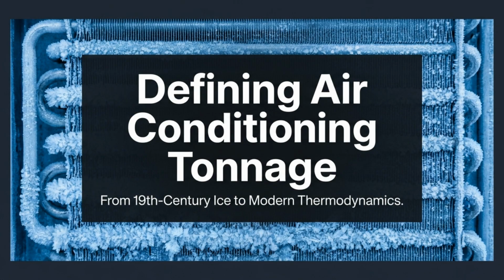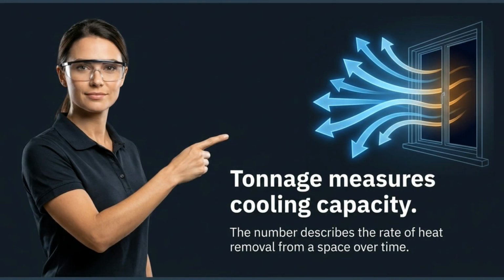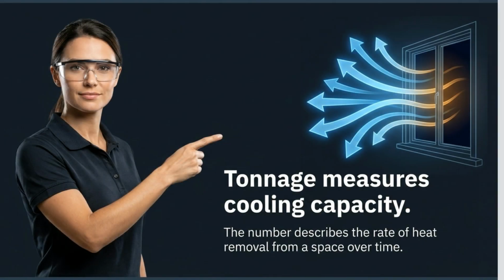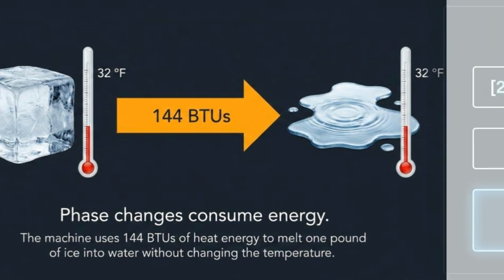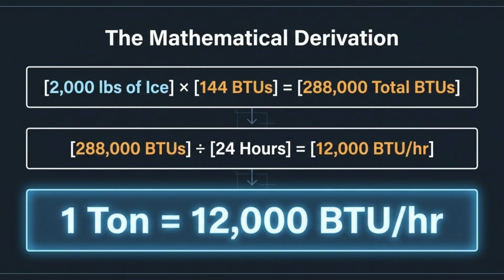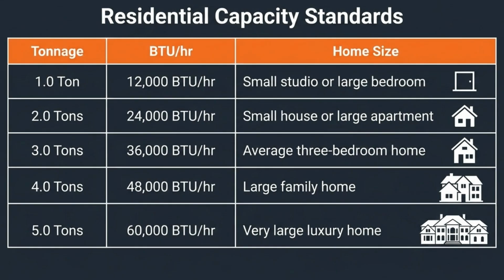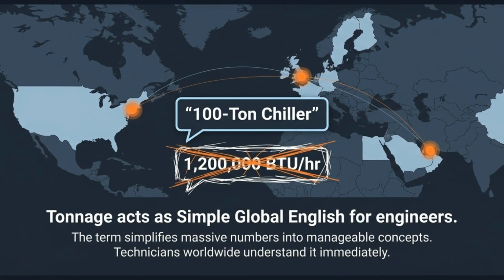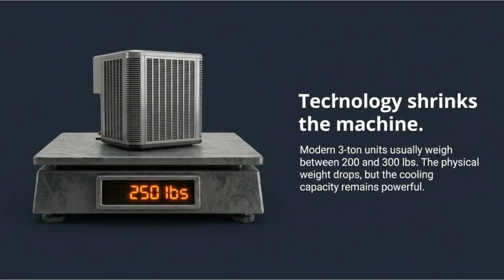Why is AC Capacity Measured in Tons? (The Surprising History)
Ever wondered why your 200-pound air conditioner is called a "2-ton" unit? It has nothing to do with weight and everything to do with the history of the ice trade. In this video, we dive into the fascinating transition from harvesting lake ice to modern mechanical refrigeration. We break down the math behind the British Thermal Unit (BTU) and explain exactly how 2,000 lbs of melting ice became the global standard for measuring cooling power. Whether you're a homeowner, a student, or just curious about the machines that keep us cool, this guide explains the thermodynamics of tonnage in simple terms.